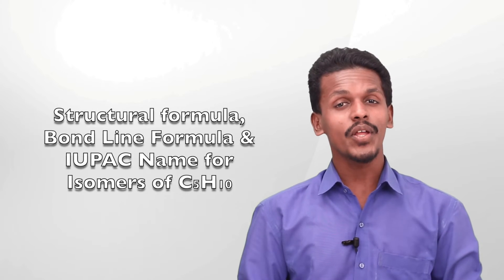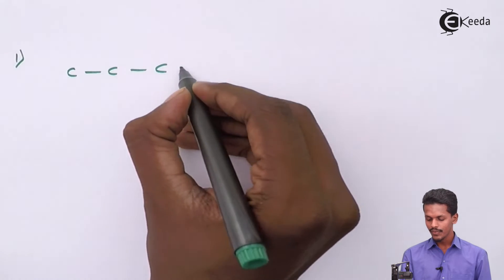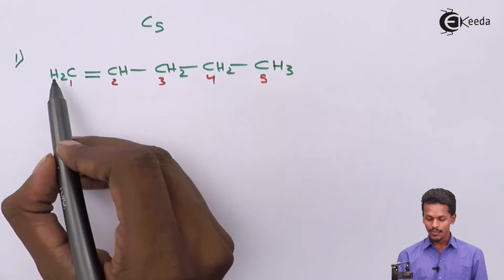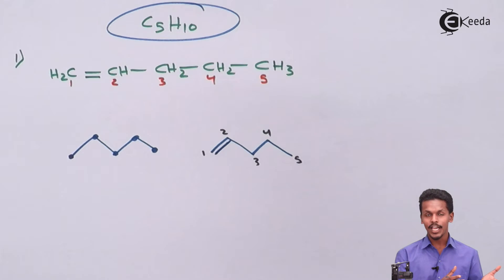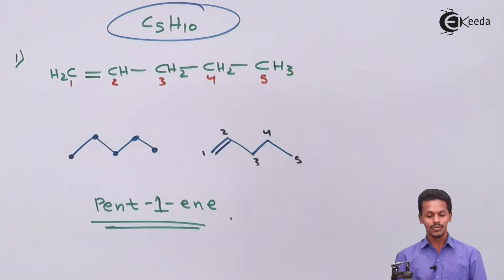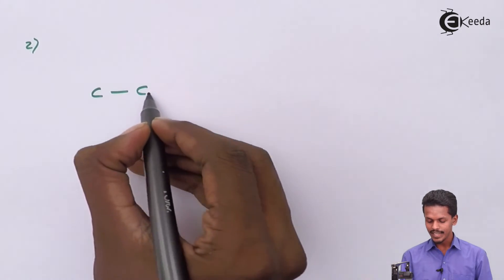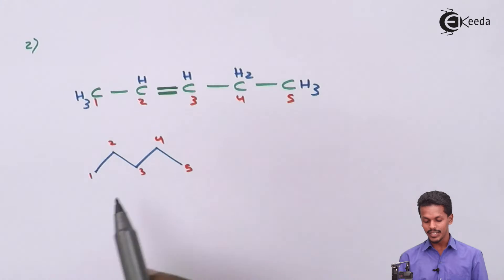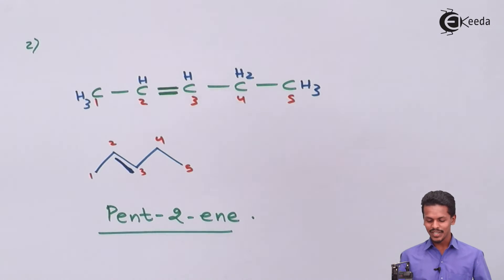Structural Formula, Bond Line Formula and Iupac Name for Isomers of C5h10 - Alkenes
Structural Formula, Bond Line Formula and Iupac Name for Isomers of C5h10 Video Lecture from Alkenes Chapter of Chemistry Class 11 for HSC, IIT JEE, CBSE & NEET.

Watch Previous Videos of Chapter Alkenes:-

Happy Learning : )